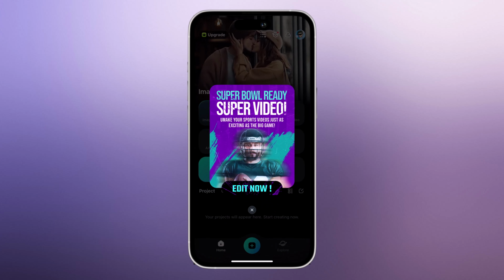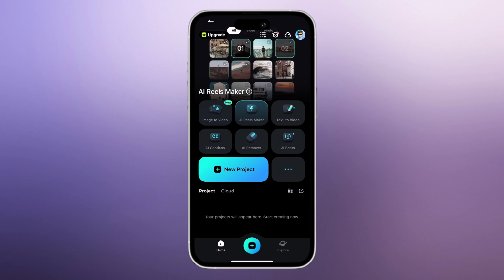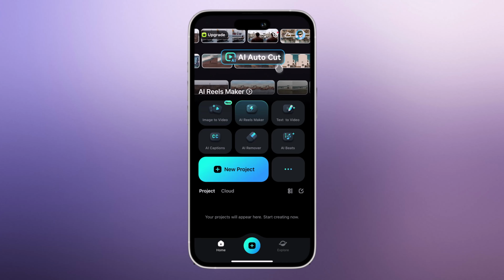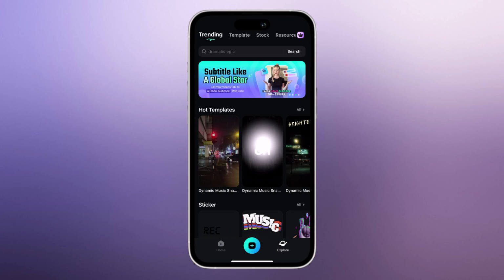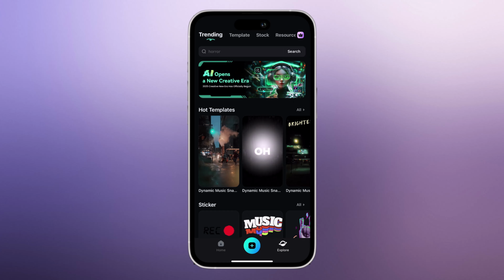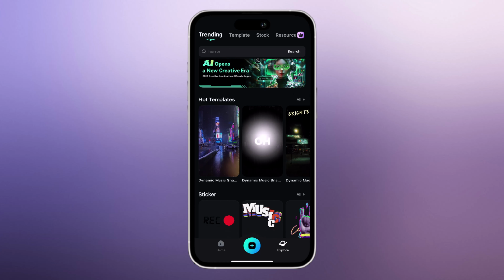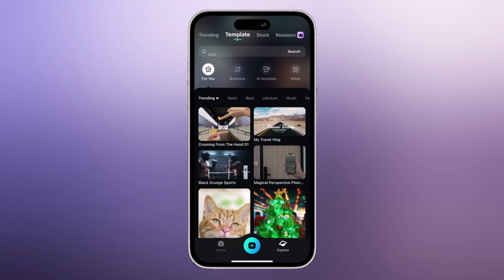Create Stunning Valentine’s Videos with Filmora Mobile! 💖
Looking to create the perfect Valentine’s Day video? ❤️ With Filmora Mobile’s Valentine’s Template feature, you can easily edit romantic videos in just a few taps! In this video, I’ll show you how to use these stunning templates to make professional-looking love stories, greetings, and memories—all from your phone! 💕 Whether you’re making a cute video for your partner or a social media post, Filmora Mobile makes it super simple. Watch till the end to see how easy it is!